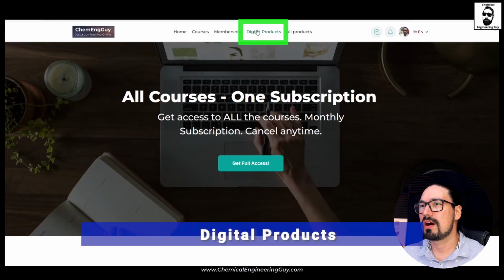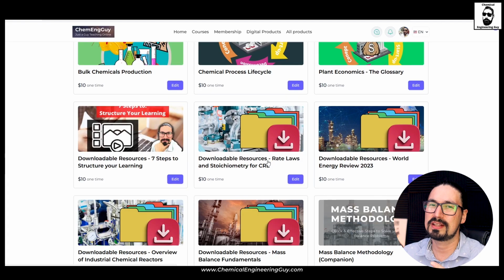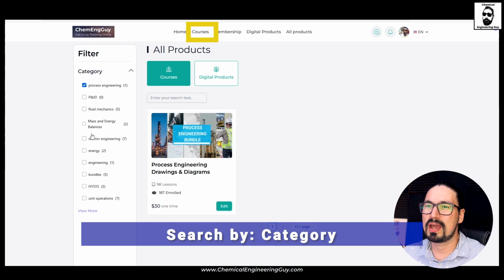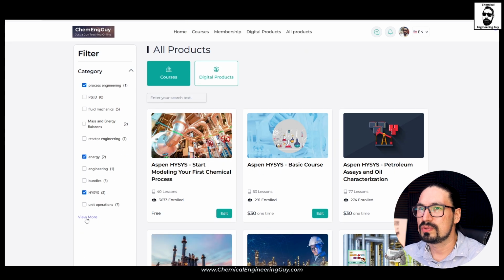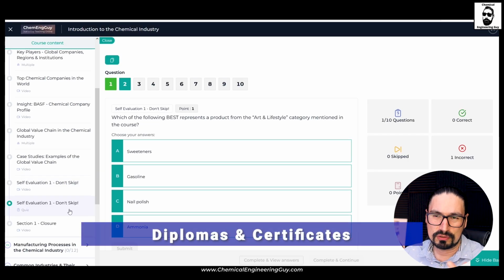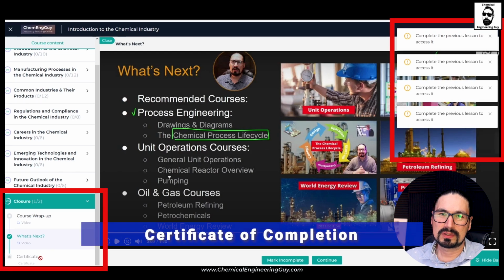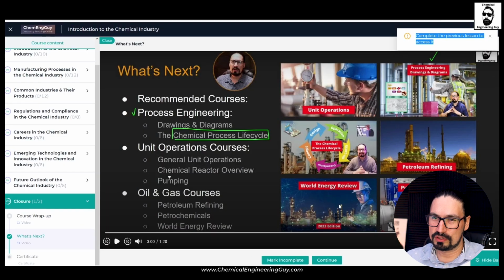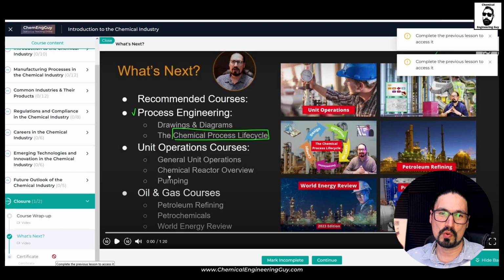The Migration: Why I’m Upgrading Your Learning System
Welcome to our new home! We have officially shifted from Teachable to EzyCourse to provide a better experience for your studies and engineering trainings. I hope you enjoy the new platform and find it runs smoothly.

Enrollment is designed to be straightforward. If you want to test the system, you can start with a free course, such as "Aspen Plus Getting Started".

IMPORTANT: CERTIFICATES & DIPLOMAS 📜
To maintain the quality of our certifications, the new system has specific requirements:

QUESTIONS & SUPPORT 💬
I will be monitoring the "backstage" to ensure everything is working correctly for everyone. If you have any doubts, questions, or feedback, please leave them in the comments section and I will reply as soon as possible.

More videos are coming soon. Thank you for your continued support and for your patience during this transition!

Timestamps:
00:00 Start
00:55 New Platform
01:20 The Membership
01:44 Digital Content & E-Books
02:04 All Products Tab
02:25 Enrolling in Courses
02:55 Student Dashboard
03:04 Welcome Videos
03:16 Quizzes & Evaluations
03:23 Certificates & Diplomas
03:47 Final Thoughts